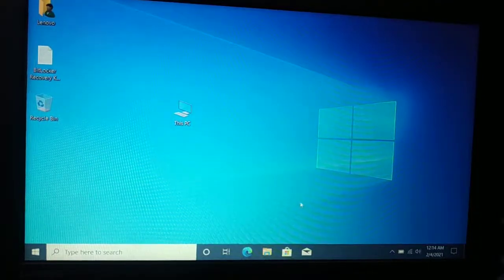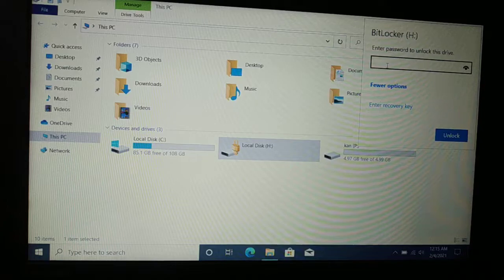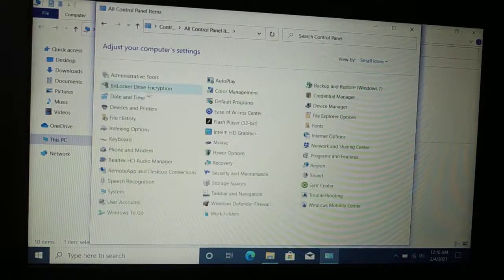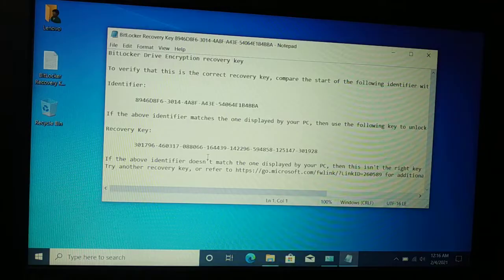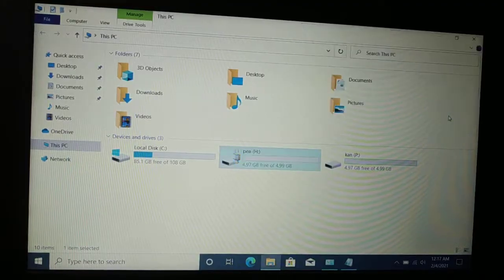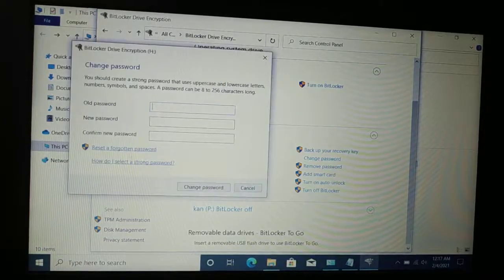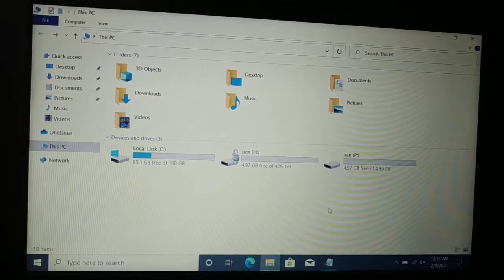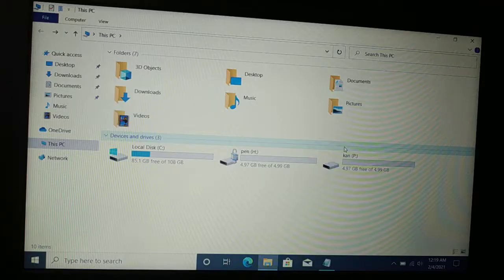Forgot bit locker password, how to unlock bit locker